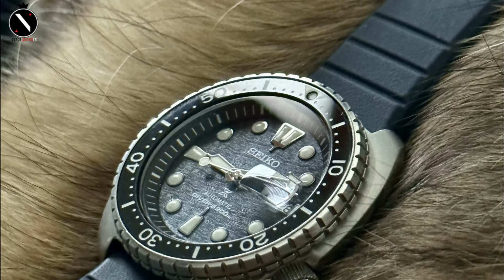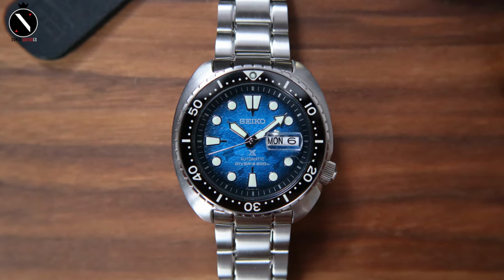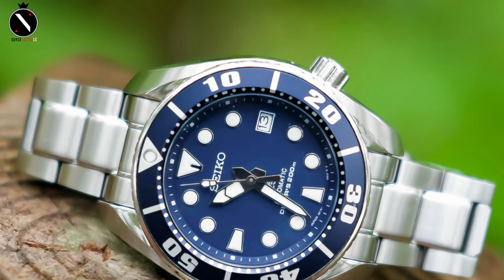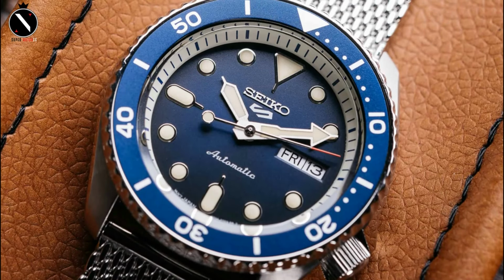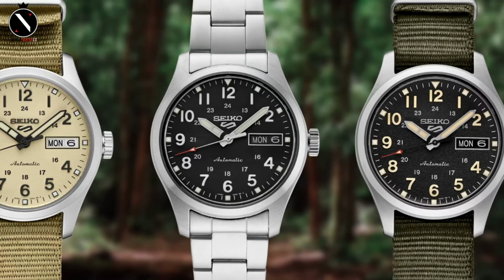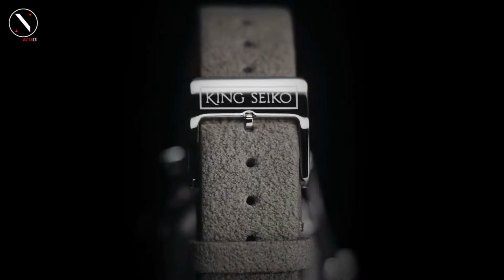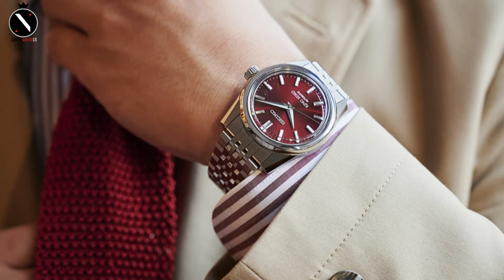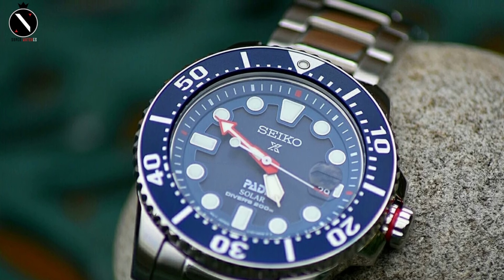Top 5 Best Seiko Watches for Men 2024!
✅1. Seiko Prospex SRPF 77
✅2. Seiko 5 SKX Sports (SRPD51)
✅3. Seiko 5 Field Sports Collection
✅4. King Seiko SPB287
✅5. Seiko Solar PADI SNE549
Content Disclaimer: The footage in this video fall under fair use and was created as promotional/educational material. if you feel there are any copyright issues in my videos, please contact me on